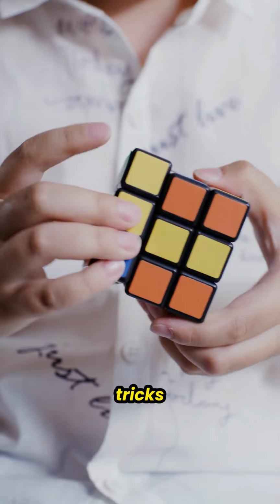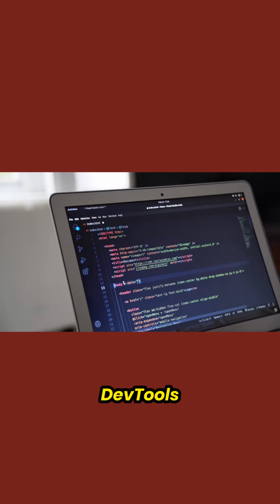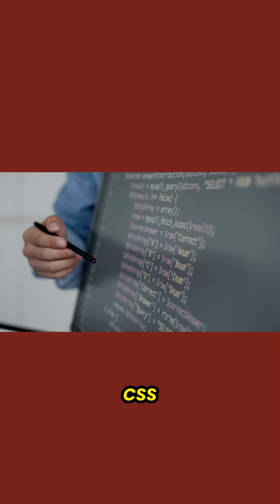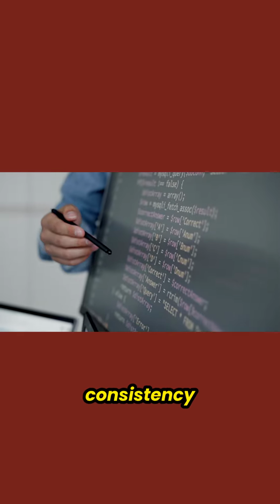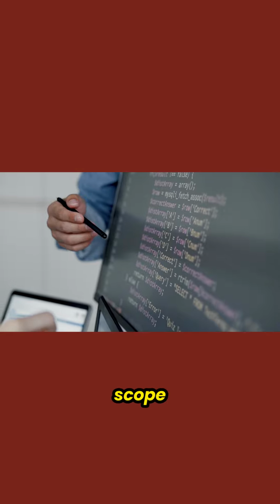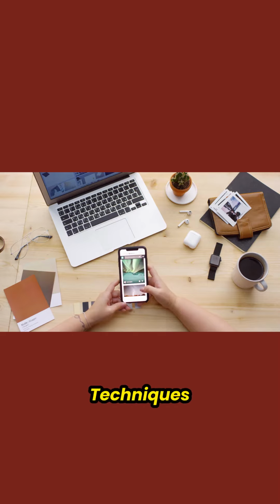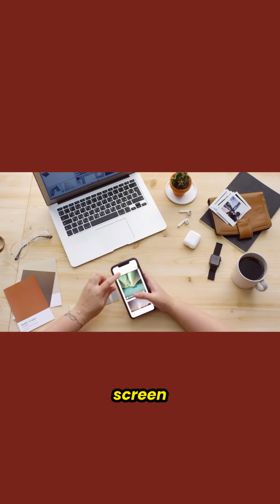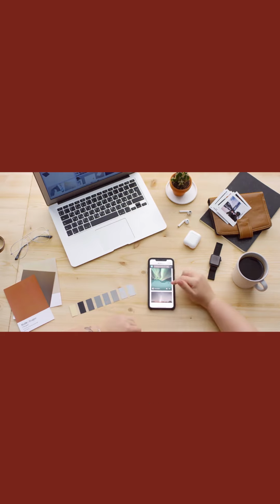CSS Tips & Tricks 🎨 | Master Web Design with Essential CSS Techniques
Welcome to the ultimate guide on **CSS Tips & Tricks**! In this video, we’ll dive into some of the most effective and practical CSS techniques that will elevate your web development skills to the next level. Whether you’re a beginner or an experienced developer, mastering these CSS tips will help you create responsive, modern, and visually stunning websites.

1. **Optimizing Layouts with Flexbox and Grid**: Learn how to build responsive layouts with **CSS Flexbox** and **CSS Grid**, two of the most powerful layout modules in CSS that are essential for modern web design.
2. **Mastering CSS Variables**: Discover how to use **CSS custom properties** (variables) to streamline your code, making it more flexible and easier to maintain.
3. **Responsive Design Techniques**: Learn tips on making your websites mobile-friendly and fully responsive across different screen sizes using **media queries** and other responsive design techniques.
4. **CSS Animations and Transitions**: Create interactive and visually appealing animations using CSS. We’ll show you how to add smooth transitions to your elements, making your website more dynamic and engaging.
5. **Advanced Selectors and Pseudo-Classes**: Boost your CSS skills with advanced selectors and pseudo-classes like `:nth-child`, `:not`, and `::before` that allow you to target and style specific elements more efficiently.
6. **Using CSS Frameworks Effectively**: Get an overview of how to integrate popular CSS frameworks like **Bootstrap** or **TailwindCSS** to speed up development and maintain a consistent design.
7. **CSS for Accessibility**: Learn important tips on how to make your websites accessible to everyone by following **WCAG** (Web Content Accessibility Guidelines) using CSS techniques.

💡 **Why CSS Mastery is Important**
CSS is more than just a styling language; it’s a crucial part of creating interactive and user-friendly web pages. Understanding CSS well helps you design websites that are not only visually appealing but also highly functional and accessible. This video will equip you with the knowledge to apply **best practices in CSS** and keep up with the latest web design trends.

- **Web Design Beginners**: If you're just starting out, this video will give you a strong foundation in the most important CSS techniques for modern web development.
- **Intermediate Web Developers**: Already familiar with CSS? Take your skills to the next level with advanced tips that help you write cleaner and more efficient code.
- **Professional Developers**: Learn pro-level CSS strategies for building scalable and maintainable web projects.
- **Freelance Designers**: Get practical tips to enhance the look and feel of your client’s websites, making them stand out.

📢 **Key CSS Topics You’ll Explore:**
- Flexbox vs Grid: Which one to use for specific layout tasks?
- Best practices for organizing your CSS styles.
- Simplifying styling with **CSS variables**.
- Writing cleaner, more efficient CSS using advanced selectors.
- Making web animations that don’t slow down your website.

🔥 **Top CSS Tips Every Developer Should Know**
1. Use **Flexbox** for creating flexible, responsive layouts quickly and easily.
2. **CSS Grid** is perfect for more complex, two-dimensional layouts, like building the entire structure of your website.
3. Leverage **CSS variables** to make your styles more maintainable and scalable, especially in large projects.
4. Don’t forget **media queries** for responsive design! Make sure your site looks great on every device.
5. **Minimize repetitive code** by learning shorthand properties like `padding`, `margin`, and `border`.
6. **Hover effects** and **CSS transitions** can make your site more interactive and user-friendly. Learn how to implement them seamlessly.
7. **Test across different browsers** to ensure compatibility and consistency.

We regularly post content that will help you grow as a web developer and stay updated with the latest technologies.

We’d love to hear from you about the CSS challenges you're facing or additional topics you'd like us to cover in future videos.